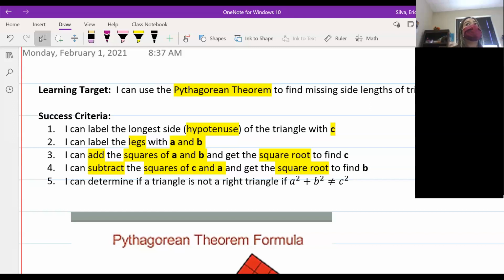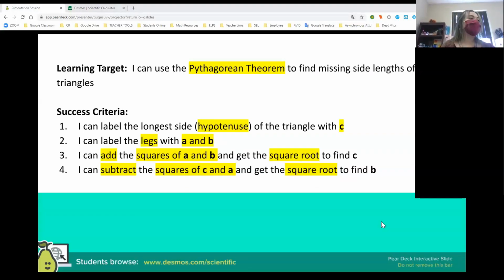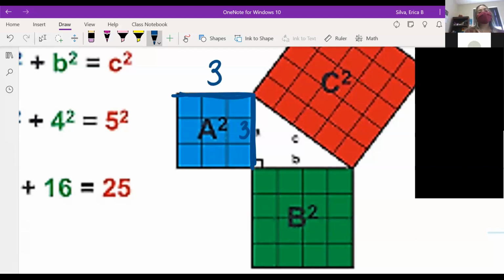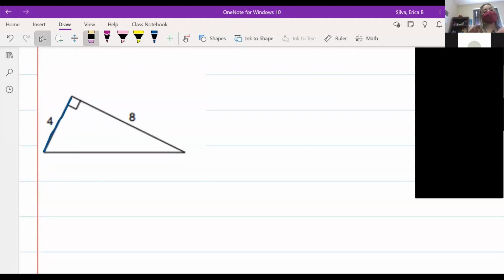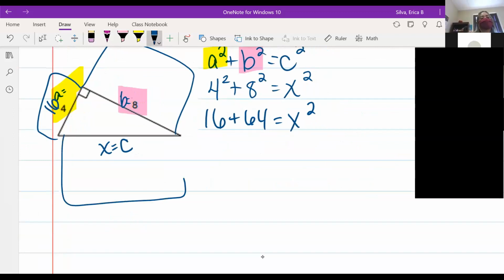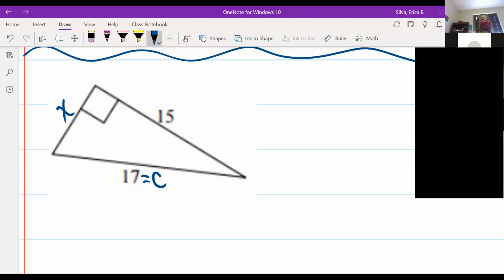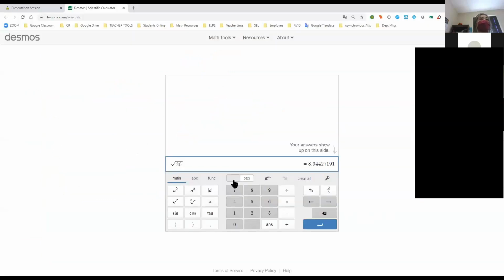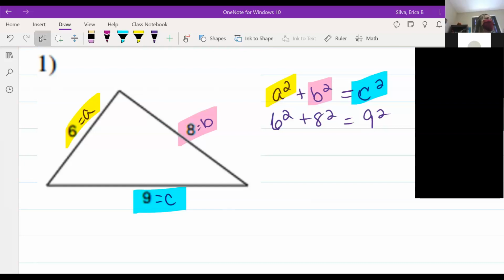Part 1- Pythagorean theorem and Converse